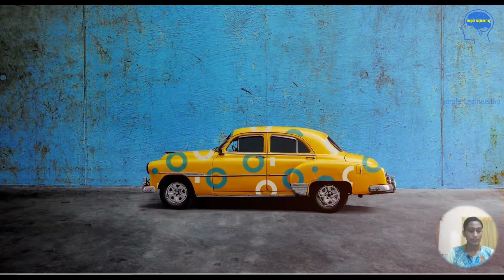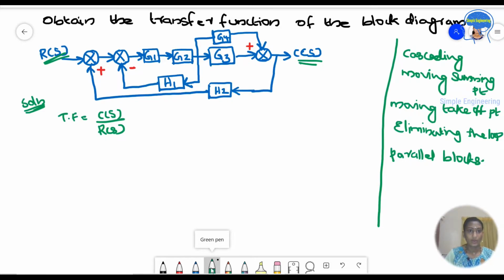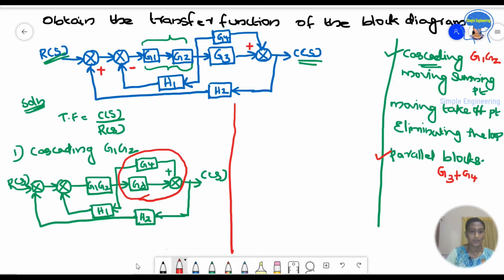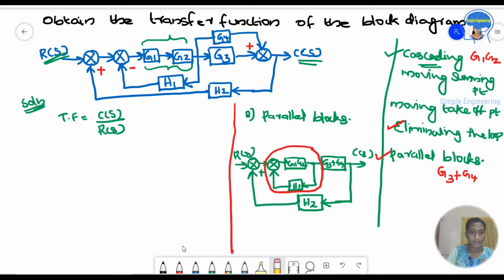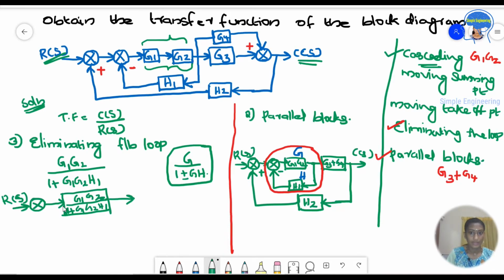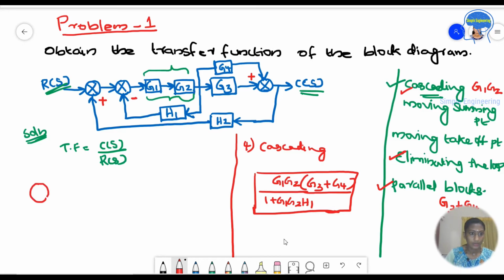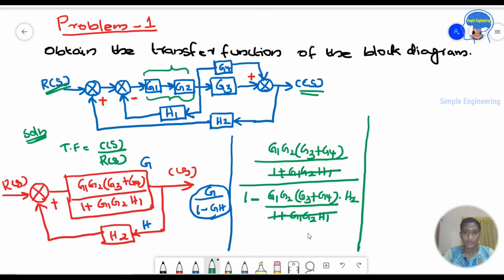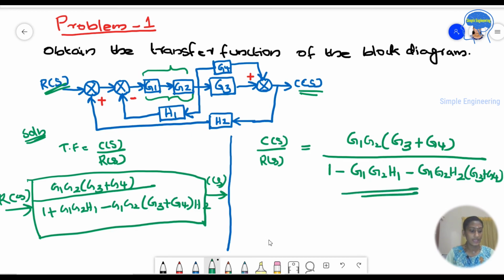Control System Engineering - Part 6 - Block Diagram reduction - Problem Solving - 1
In this video we are solving a problem on Block Diagram reduction.